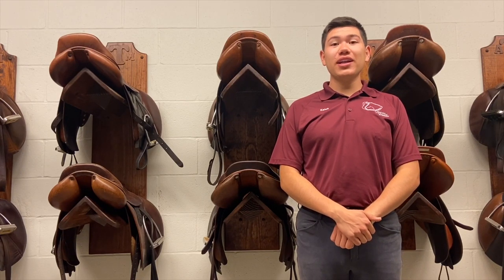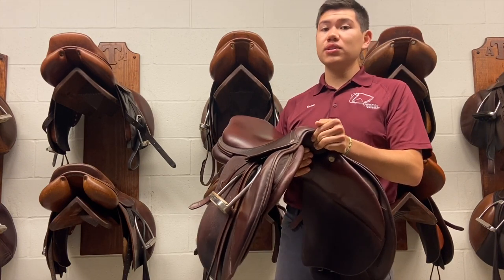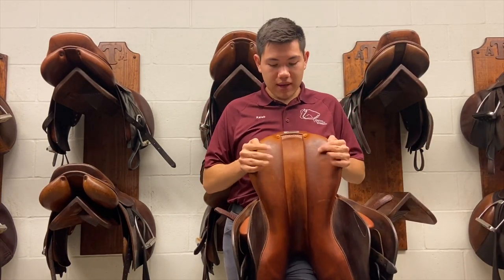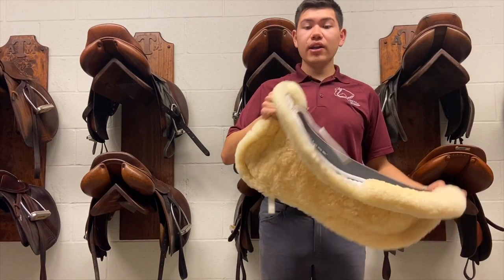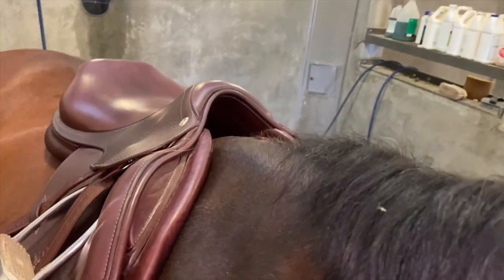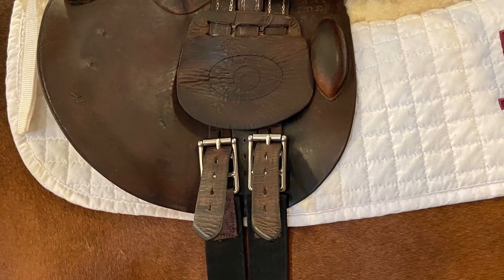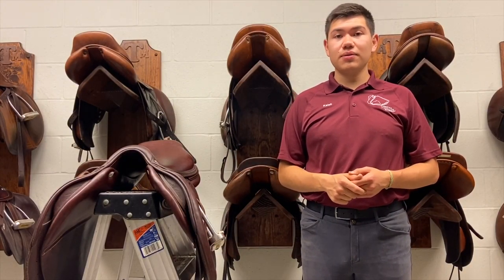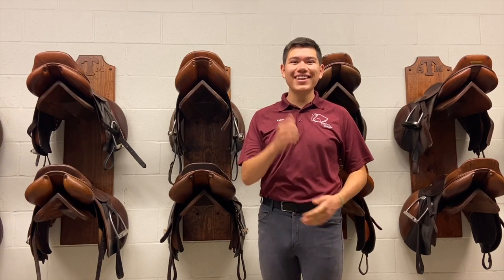Good Horse! Fitting an English Saddle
Learn the basics of English saddle fit with Texas A&M Summer Horsemanship School Instructor Kaleb Vandervort